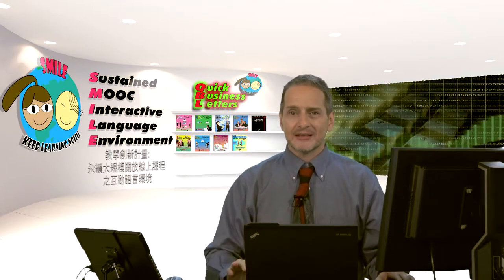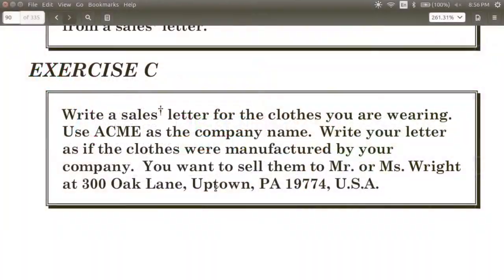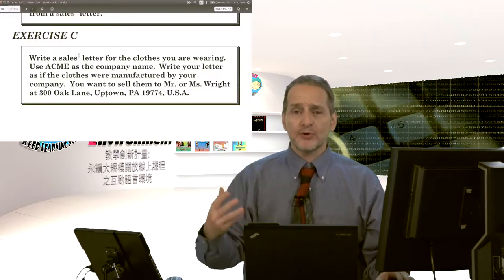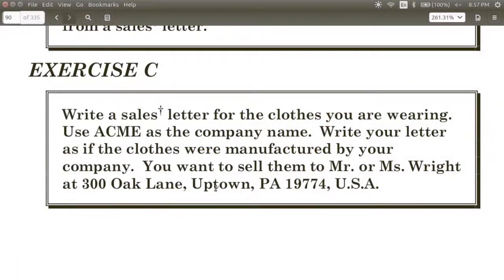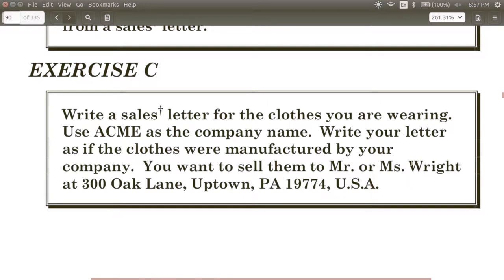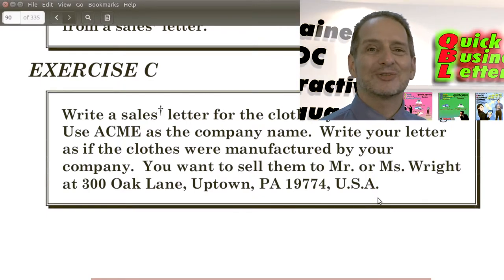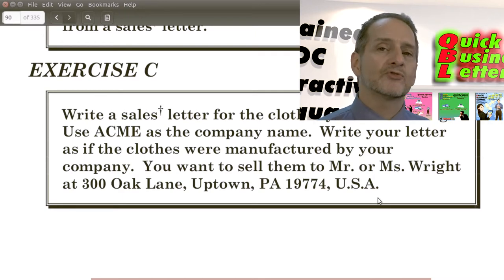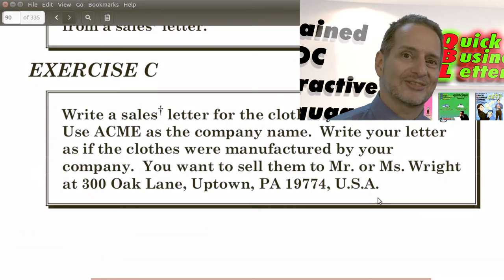銷售信練習1 (Sales Letter Practice 1)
讓我們試試一個簡單的銷售信作業。只要利用你的QBL軟體寫100字即可，讓我們看看你們ebook 中銷售信章節的作業，Exercise C. 通常當你寫作銷售信，你必須對產品本身非常清楚，你必須知道很多，也許你對產品不是那麼了解，就假裝你是在推銷你熟悉的物品，比方說你身上穿的衣物，一些衣服，一件襯衫或褲子，或鞋子，或一些你身上很特別的東西，讓我們假裝你要替一家公司寫銷售信，而這家公司的名子是 ACME. 你可以使用書中關於 ACME 公司的地址及資訊，而這封銷售信的對象則是 Mr. or Mrs. Wright, 地址是300 Oak Lane, Uptown, Pennsylvania. 請確定你的寄件資訊無誤，字數100字，不會太難。讓我們直接寫，保持風格簡潔並盡力遵循 the ABCD rules.